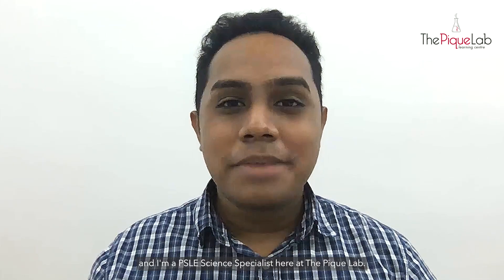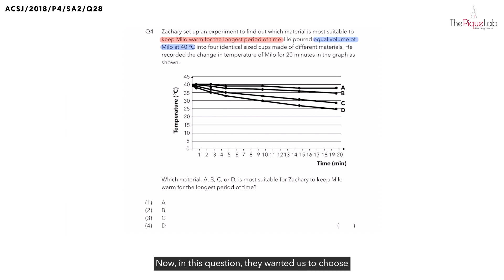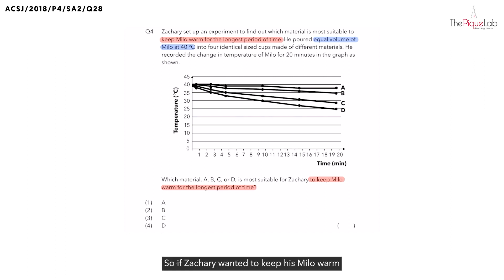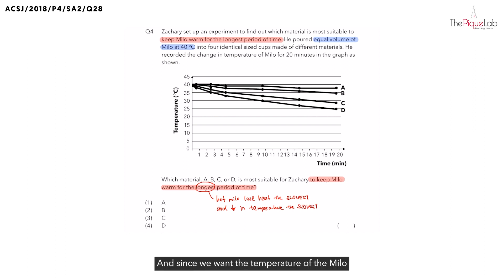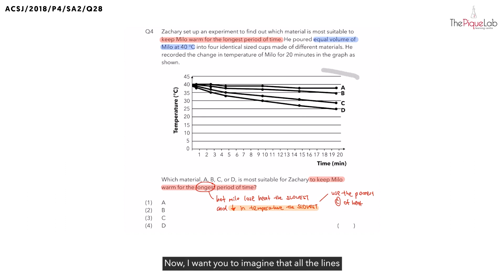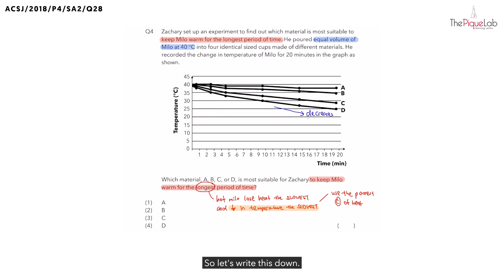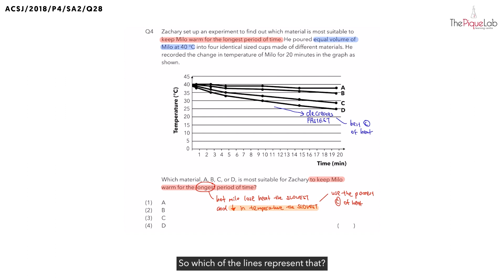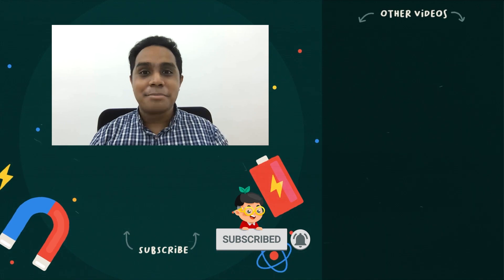PSLE SCIENCE MADE SIMPLE EP75 | Heat | Which Material Is The Best For Keeping The Milo Warm? ☕️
In this PSLE Science Made Simple episode, Mr. Malcolm will be analysing a 2018 Primary 4 Science examination question on the topic of Heat Energy from Anglo-Chinese School Junior (ACSJ). Watch closely as he shares his approach in tackling this question on Heat Energy!